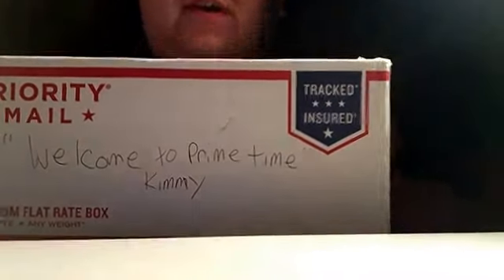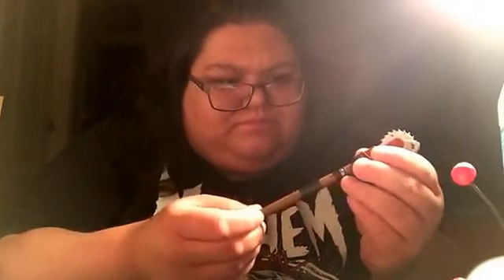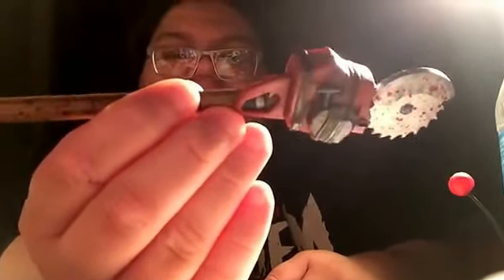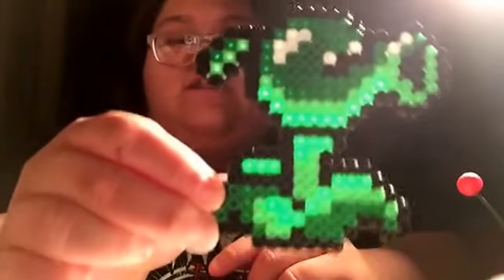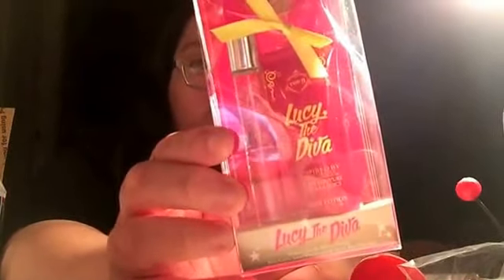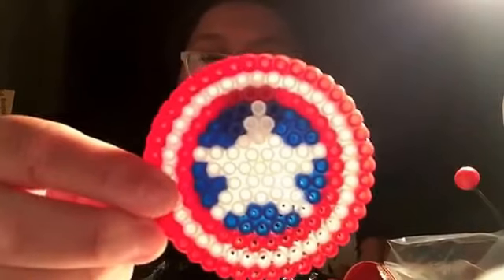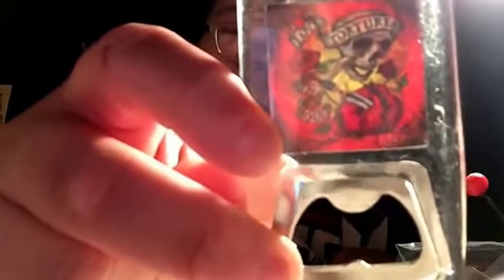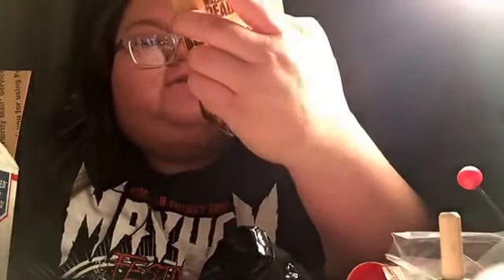My June R.A.G.S Box!!!!